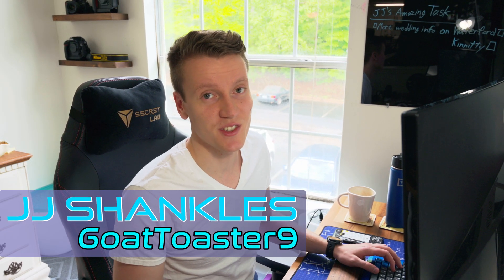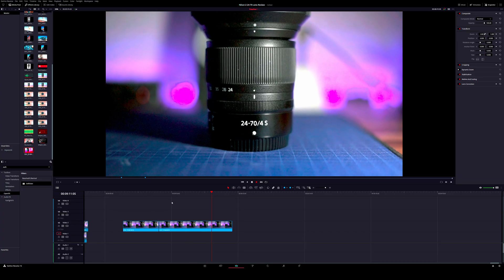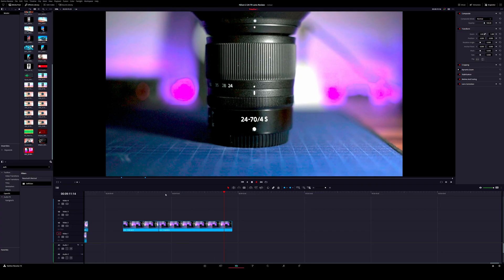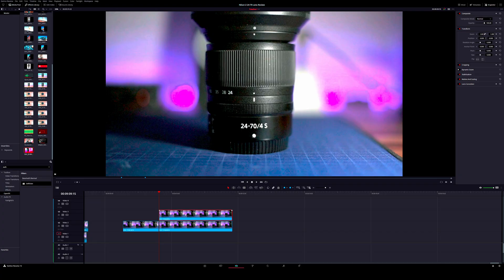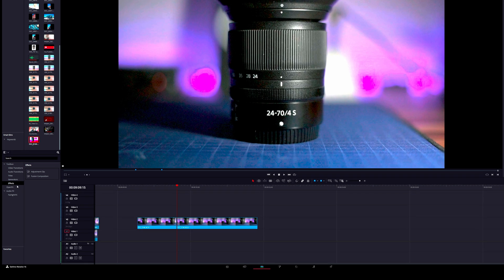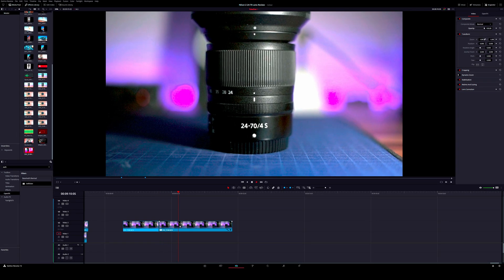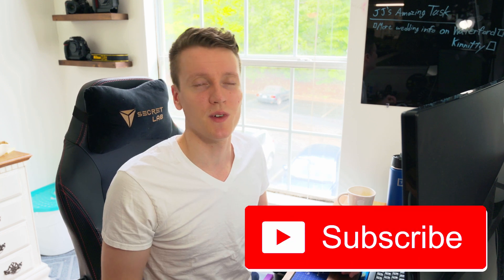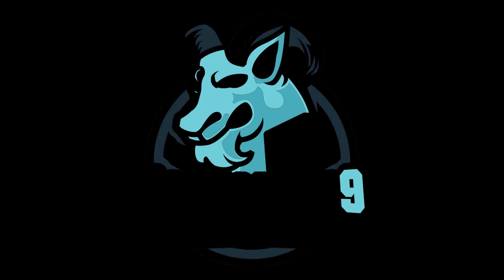Davinci Resolve 16 Deflicker Tutorial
Flickering LED lights have ruined too many of my shots before, but now I found the simple solution to save ruined footage.

Davinci Resolve 16.2.1 is my current NLE for video editing, and it makes deflickering of videos so easy. In this video I explain two methods to fix your problem. The first method will work on any editor software, but isn't as good. The second method is faster and better, but requires the paid version of Davinci Resolve Studio and uses more of your computer's processing power.

I wanted to start making some of these simple video editing tutorials because so many times I have been searching and haven't found what I want. My goal is to make simple quick tutorials without wasting any of your time in the process. Let me know if you like the video or if you want to see any thing specific in these tutorials.